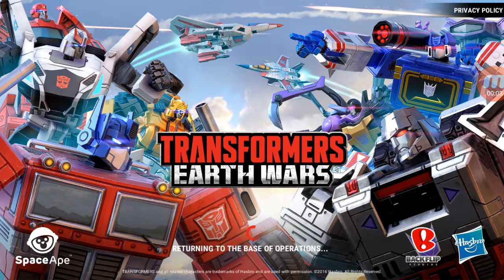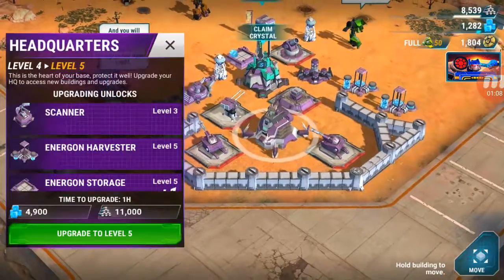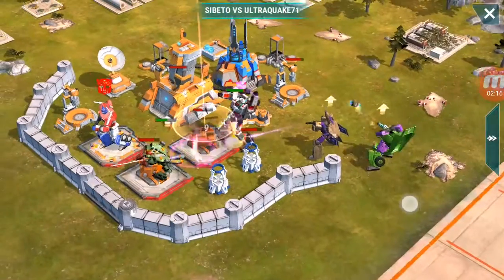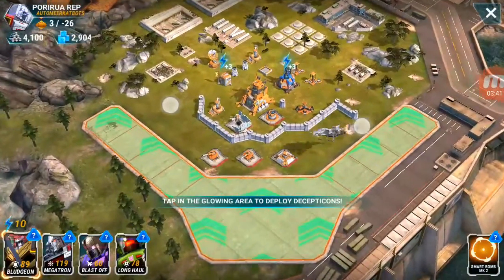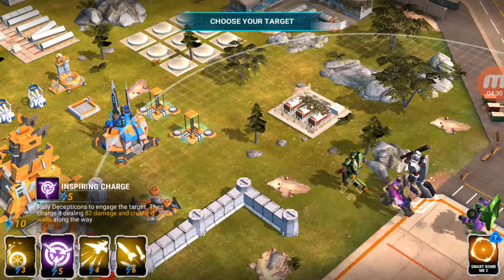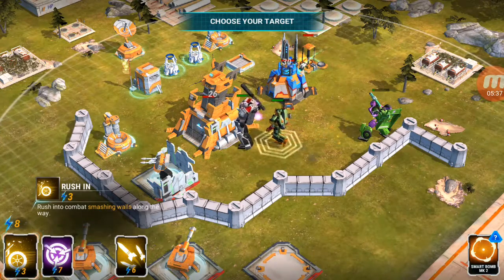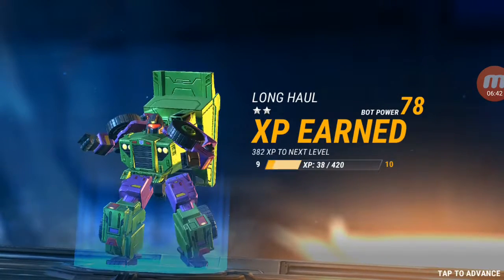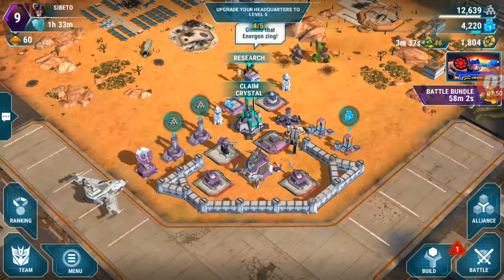Transformers Earth Wars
Transformers Earth Wars first look